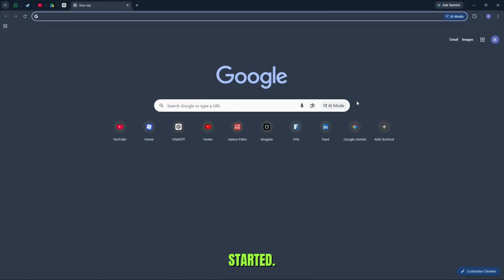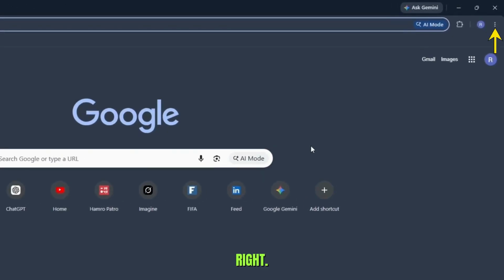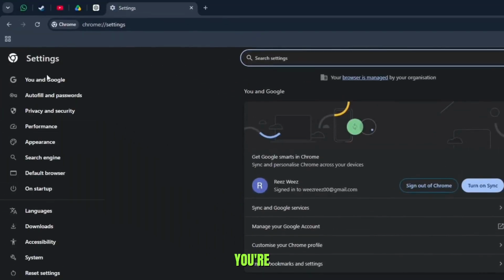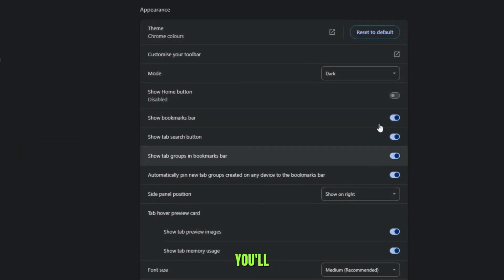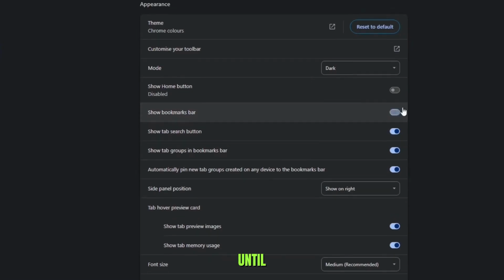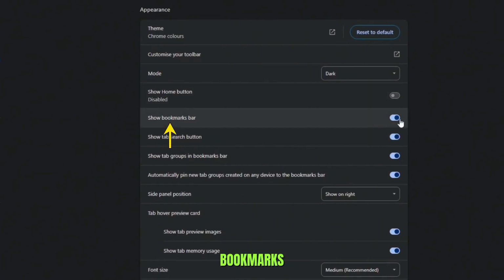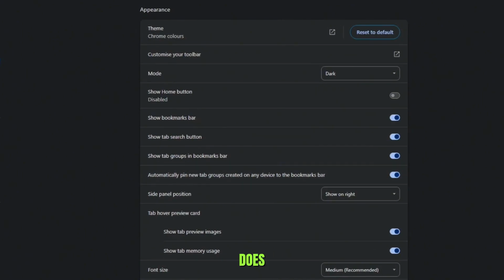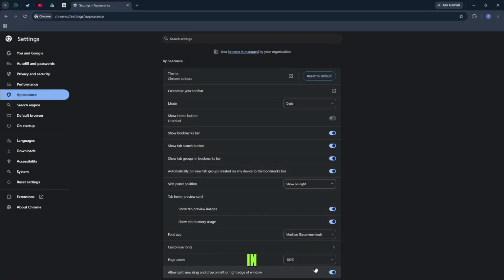How To Fix Missing Bookmarks in Google Chrome (2026 Fix Guide)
In this video, you’ll learn how to fix missing bookmarks in Google Chrome in 2026 step by step.

If your bookmarks have disappeared, are not showing in the bookmarks bar, or seem to be lost after an update or sync issue, this guide will help you recover them quickly.

Missing bookmarks can happen because of sync problems, profile issues, accidental deletion, browser updates, or bookmark bar settings. In this tutorial, you’ll learn the fastest ways to restore your bookmarks and get them showing again.

We will also cover Chrome sync issues, bookmark recovery methods, and profile troubleshooting.

🧩 Timestamps
0:00 – Introduction
0:06 – Why bookmarks disappear in Chrome
0:18 – Check the bookmarks bar
0:32 – Verify Chrome sync settings
0:48 – Restore bookmarks from backup
0:58 – Check Chrome profile settings
1:03 – Final fix & summary